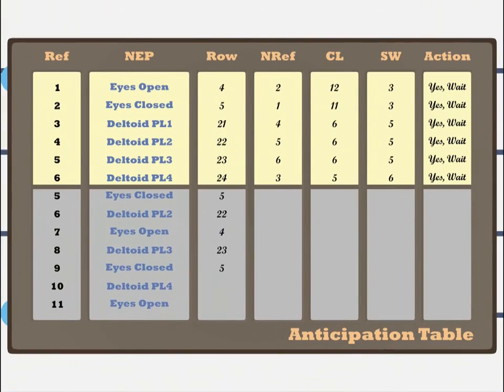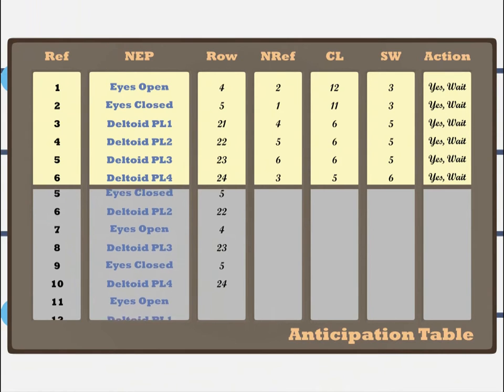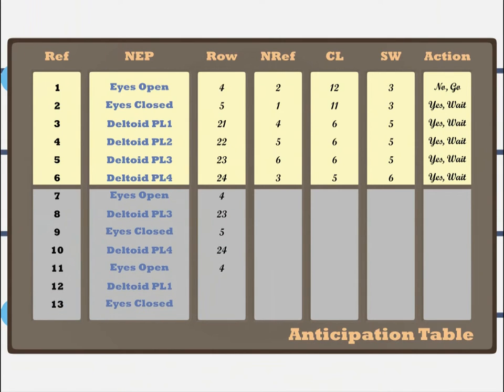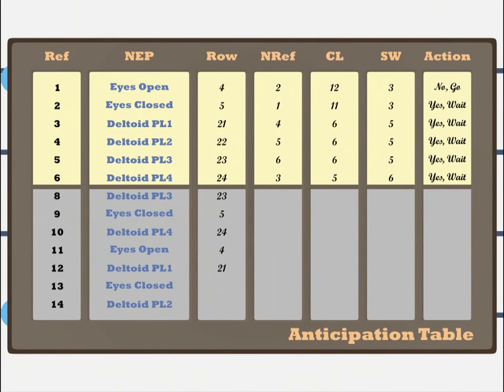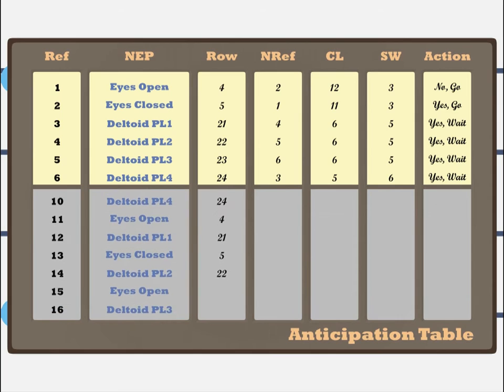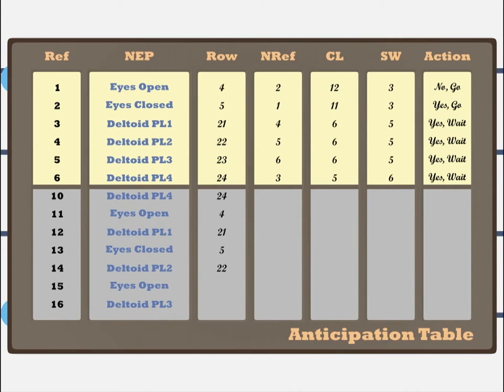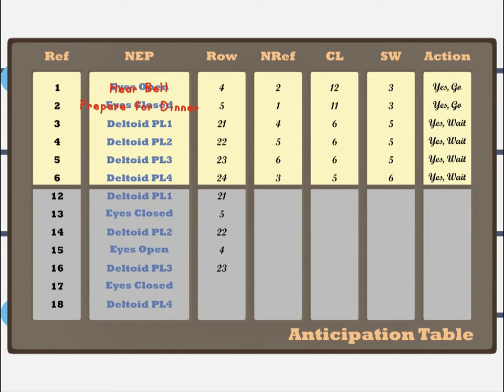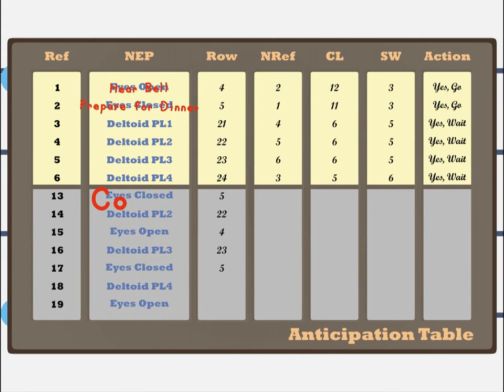PTSD Doesn't Bleed Part 4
This is Part 4 of 6 of a movie describing EXACTLY what PTSD is.